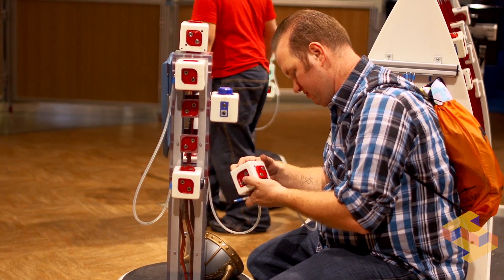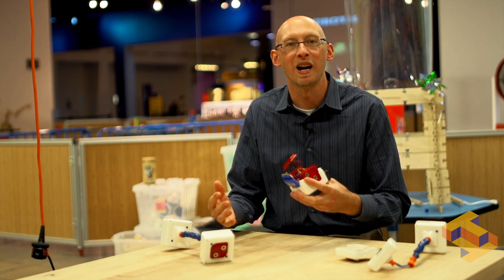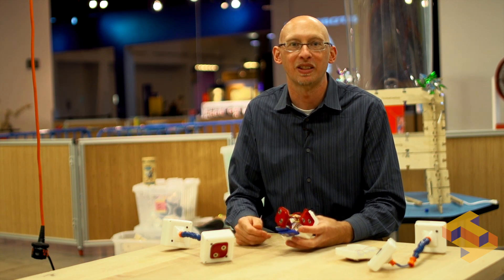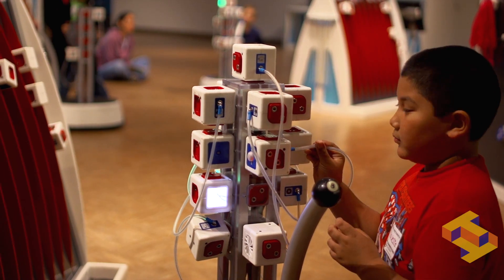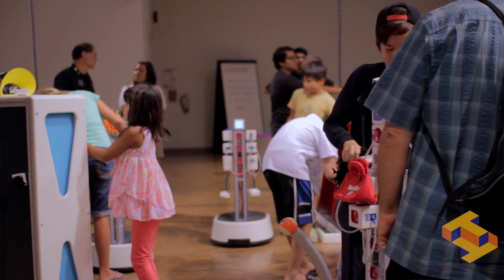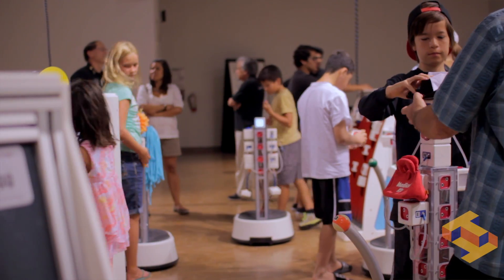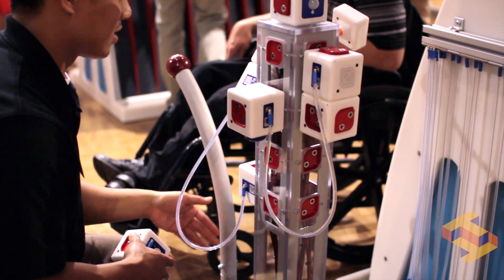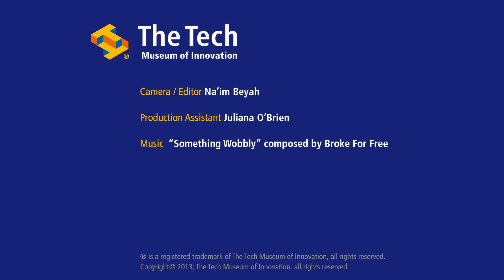Social Robots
The new build-your-own robot experience at The Tech
Now Open
Lower Level

Social Robots, the newest hands-on experience, comes to The Tech!
The Tech is the only place you design, build and program a real robot using sensors, controllers and actuators. With so many variations at your fingertips, the possibilities are limited only by your imagination!